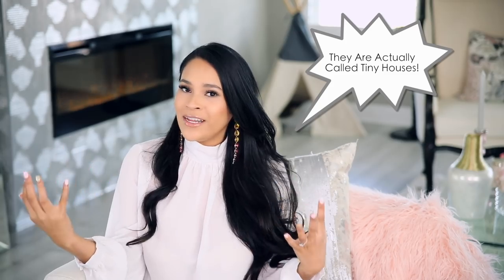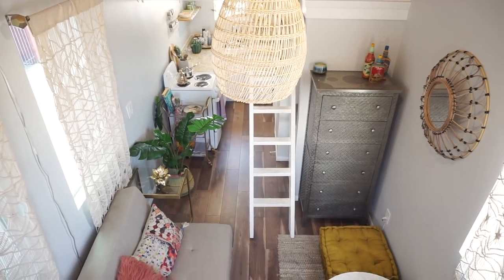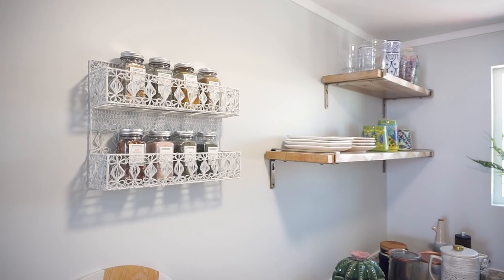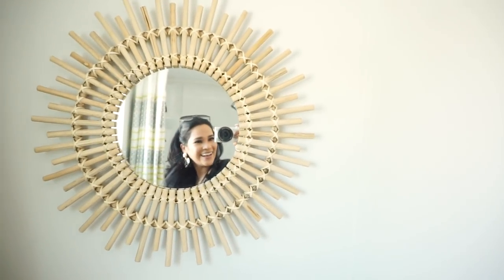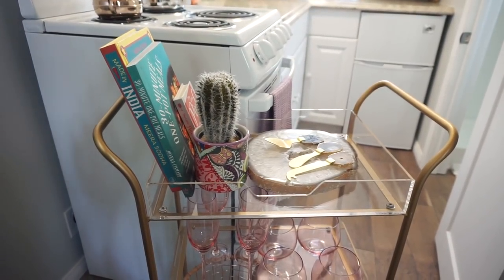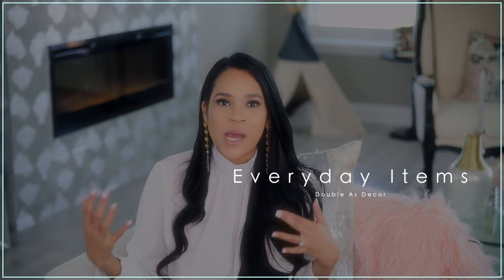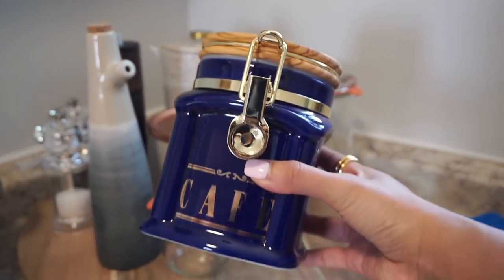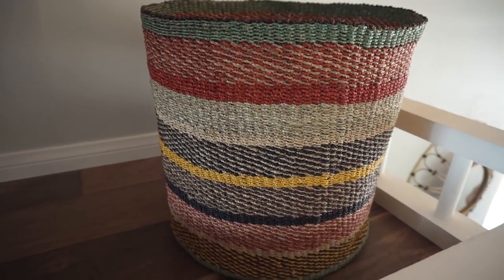Small Room Ideas! MissLizHeart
I got the opportunity to tour a Tiny House decorated by World Market! It gave me lots of ideas on how to maximize storage in smaller spaces and how to make rooms feel larger than they are. I hope you guys enjoy this!

heart earrings

xo Liz